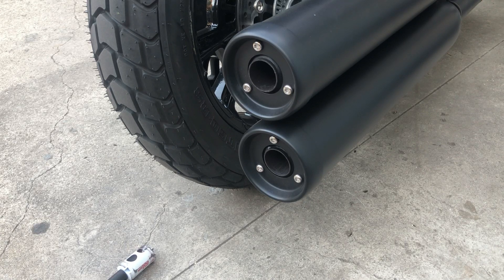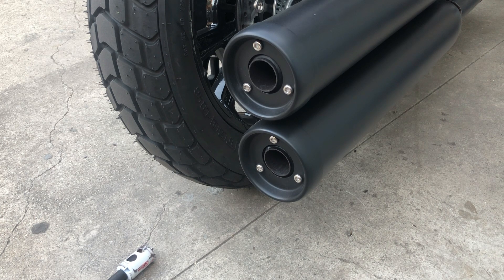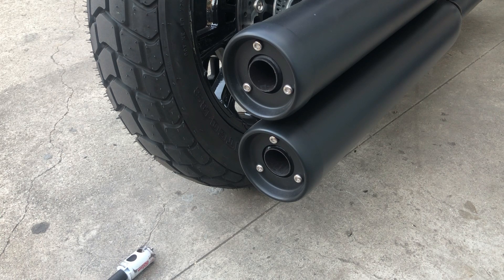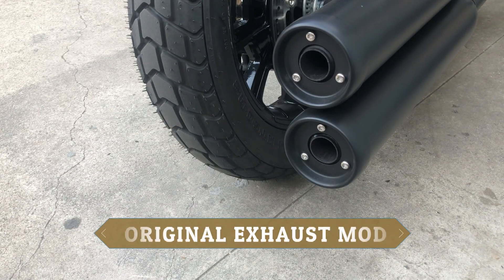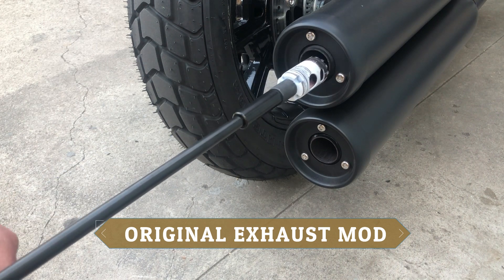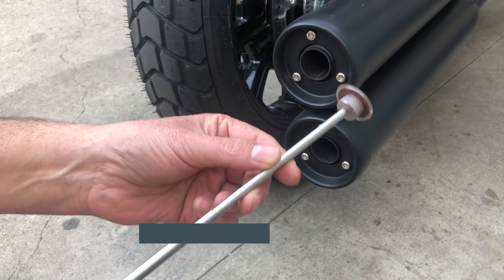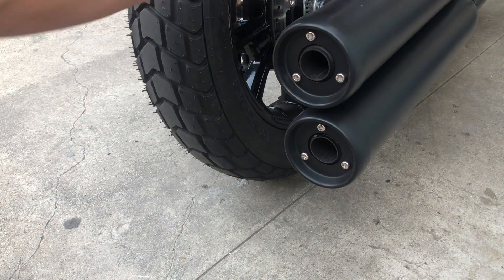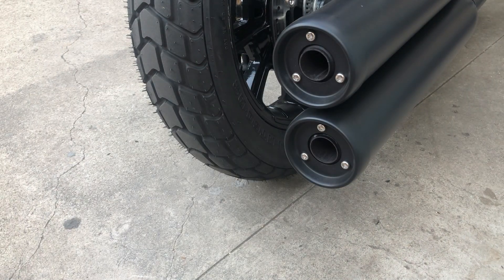Indian Scout Bobber Stock Exhaust Mod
In this video I am making a mod to the Stock Exhaust on my 2021 Indian Scout Bobber.